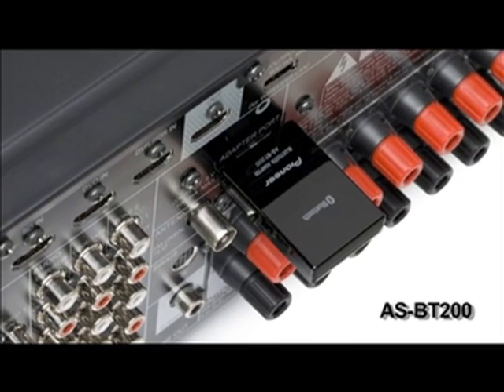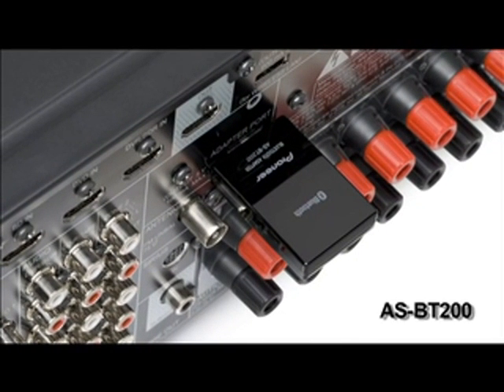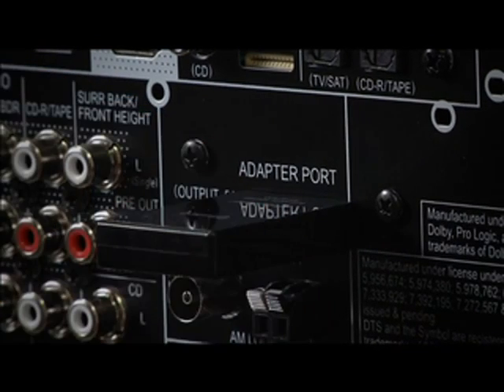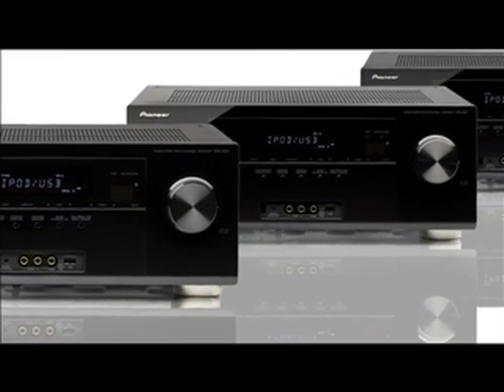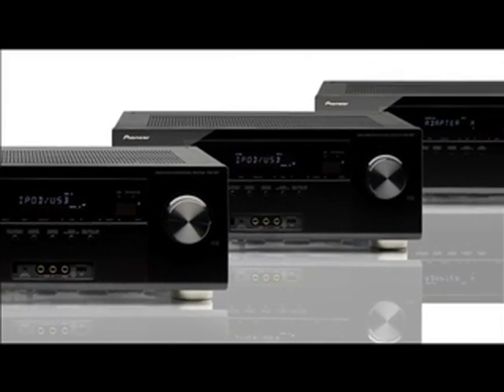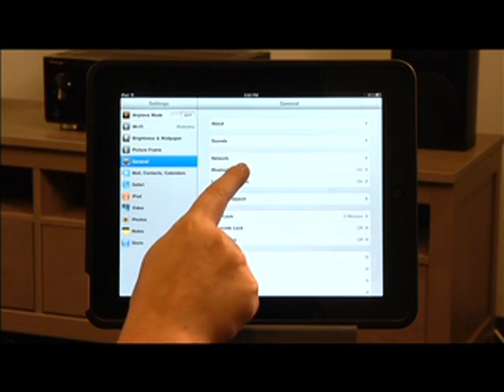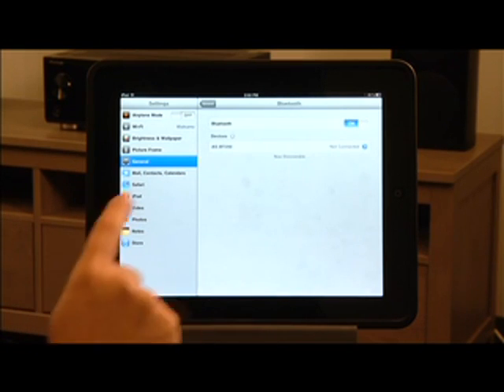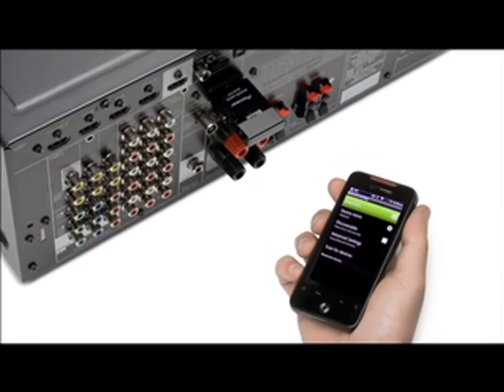Pioneer VSX-921-K 7.1 Home Theater Receiver, Glossy Black